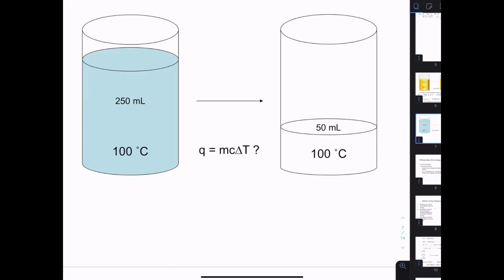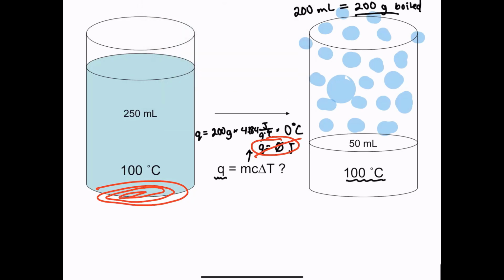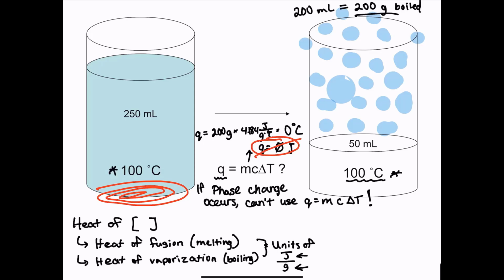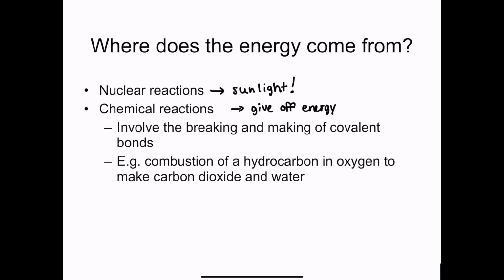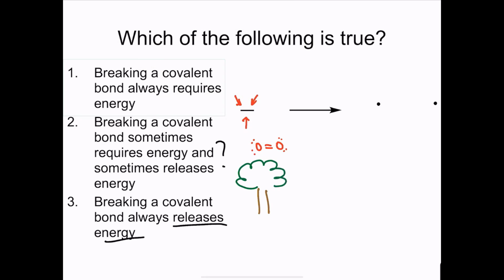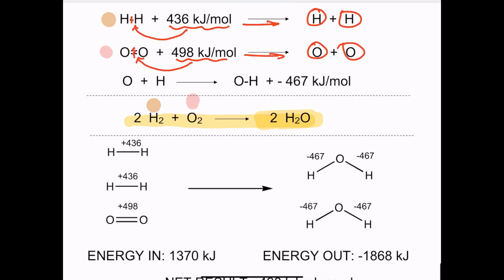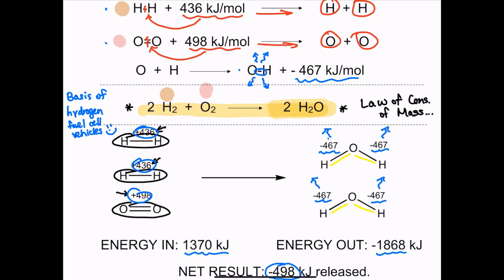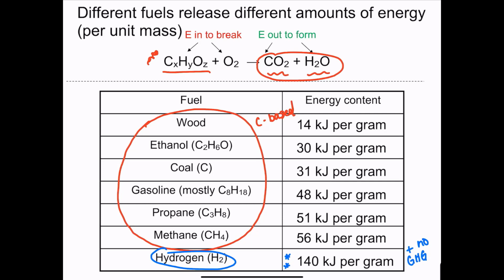Lecture 10.2 - Phase Changes and Bond Energies